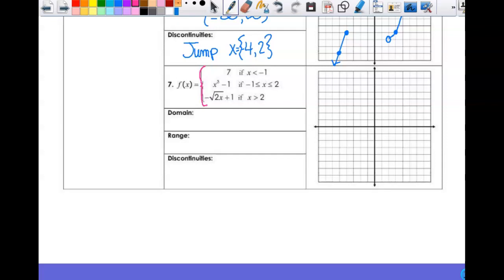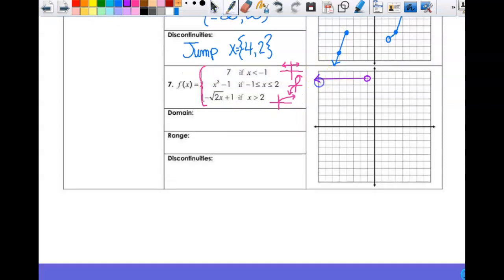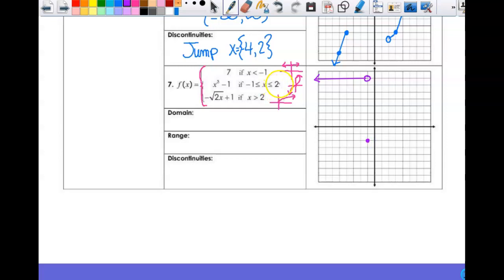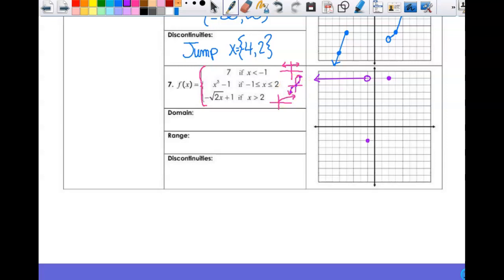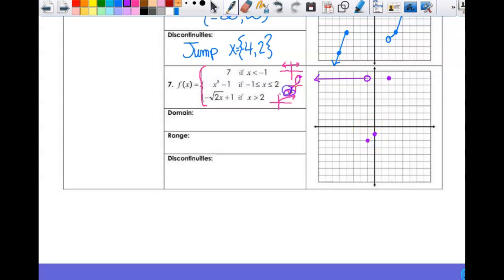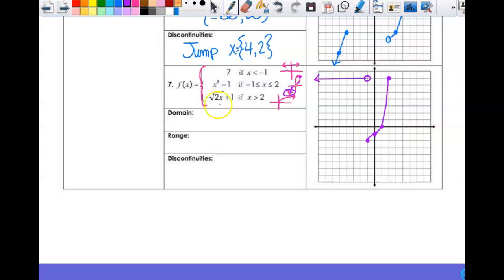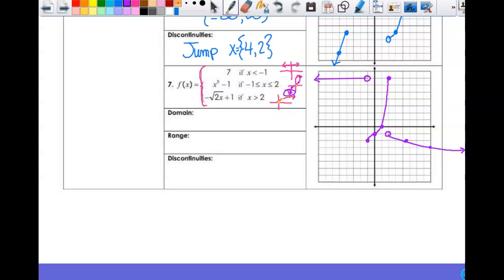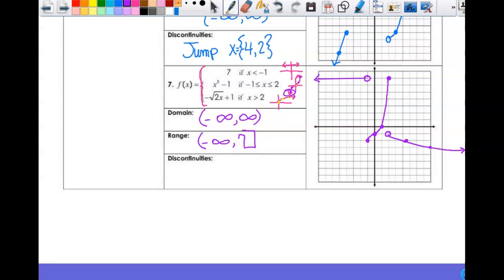1.8 Piecewise Functions Part 2 PPCF20